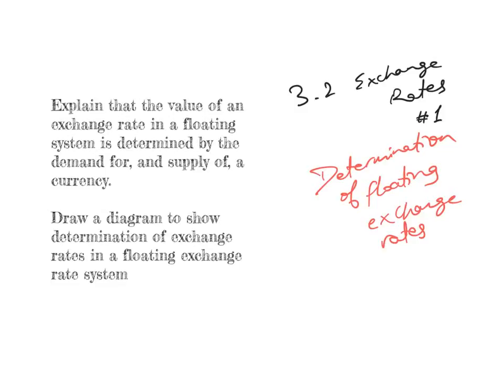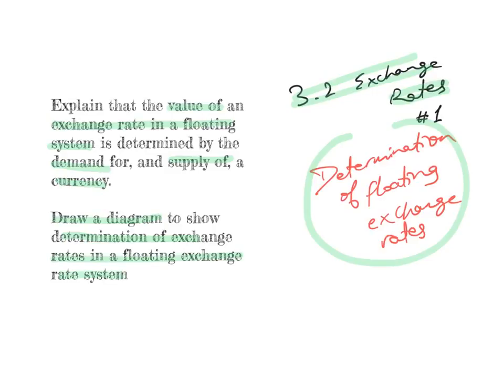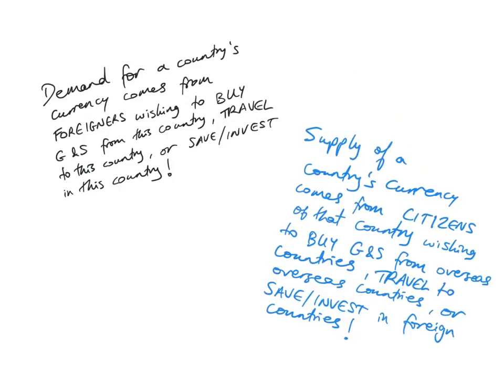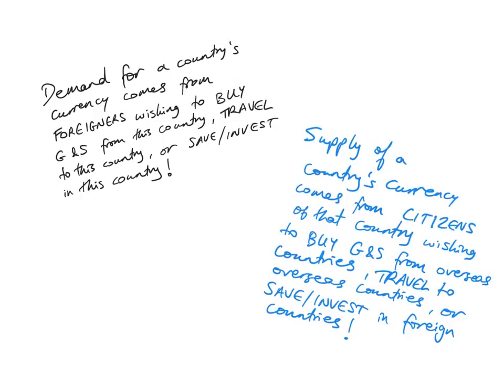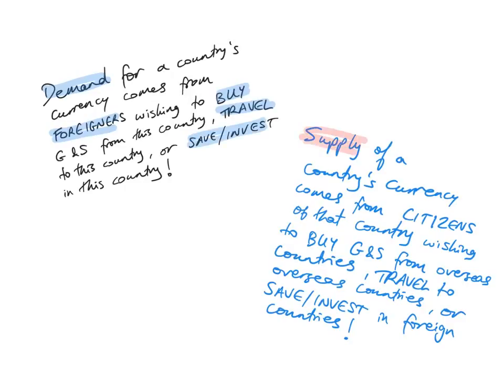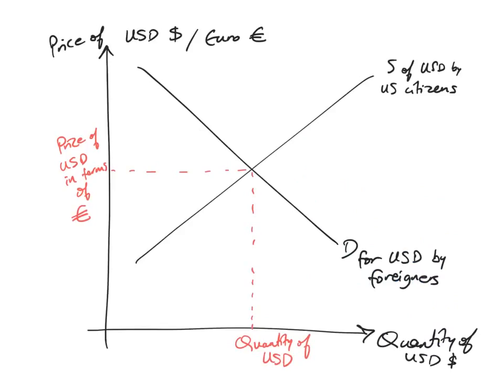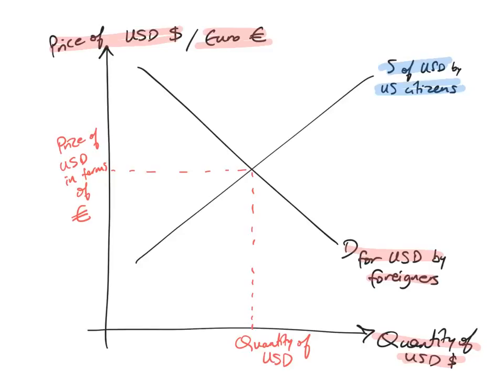Exchange rates - #1 Determination of floating exchange rates